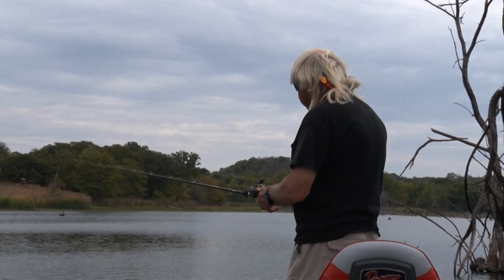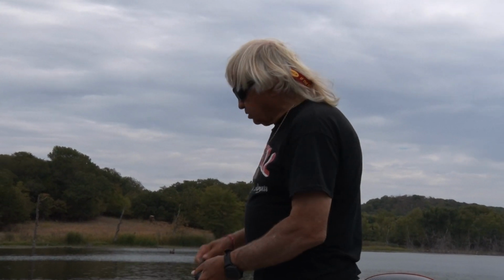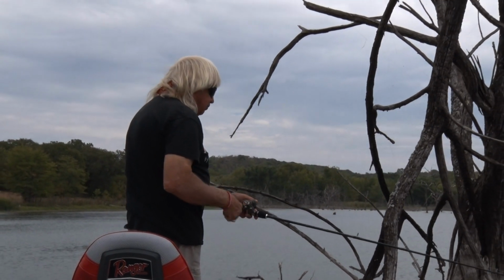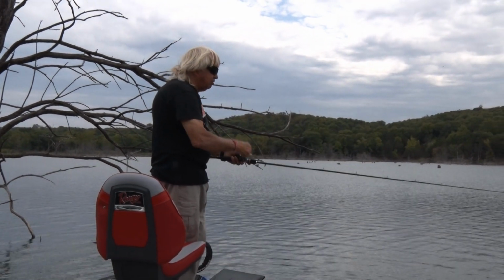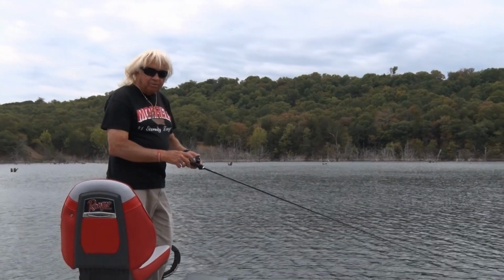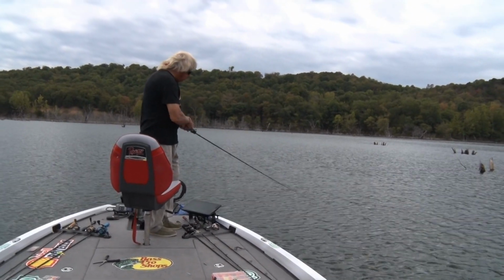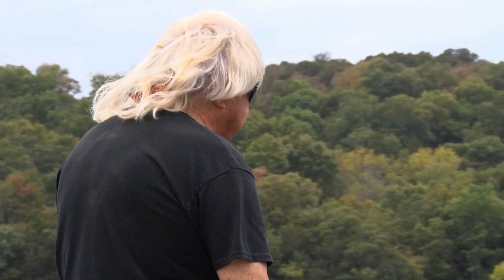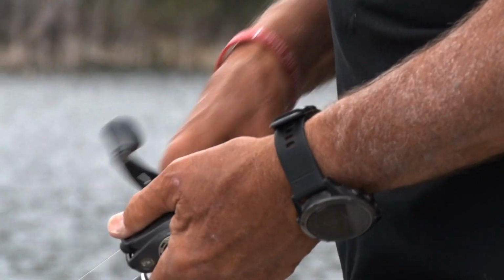Become an Expert Fishing Crank Baits!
Jimmy is on the water teaching how to fish a crank bait.   Techniques to make you more successful.